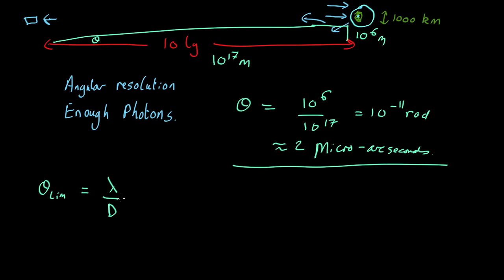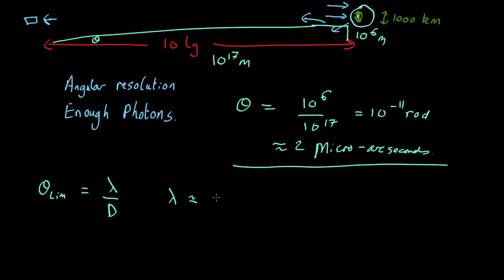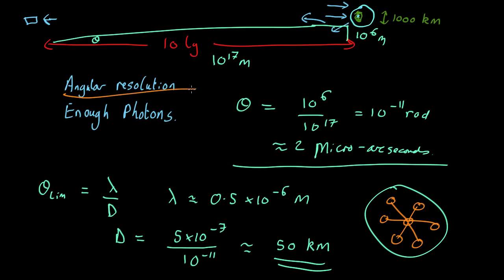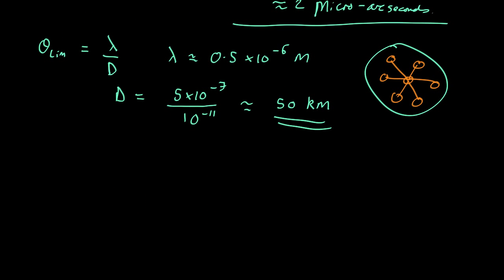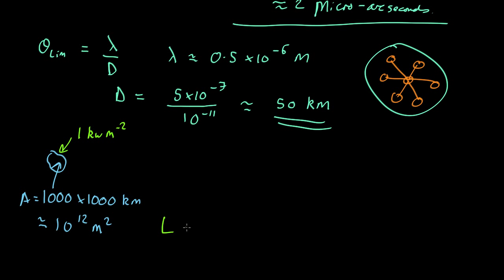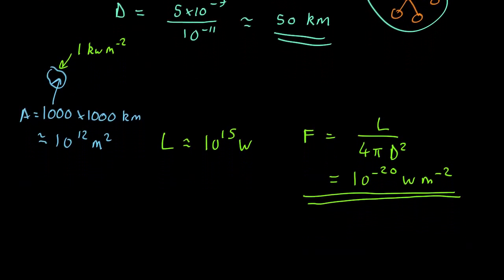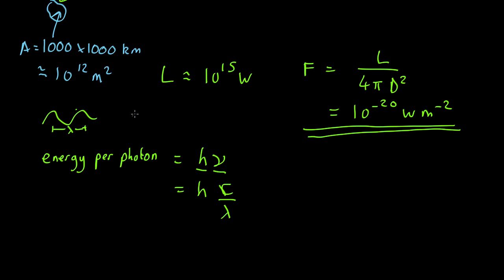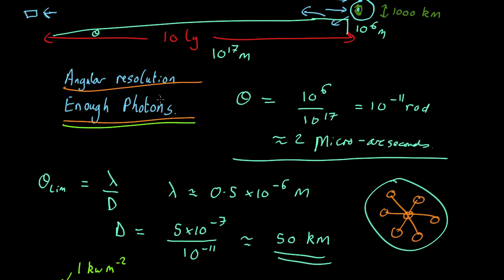A2 L9 V10 future telescopes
What sort of telescope would be needed to see continents on an exoplanet?